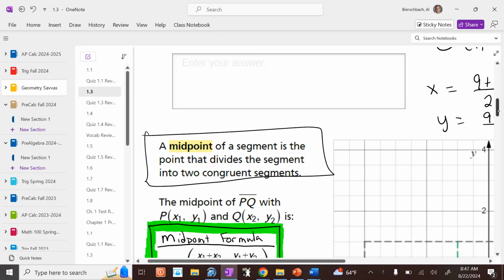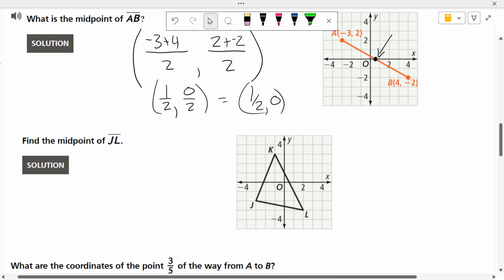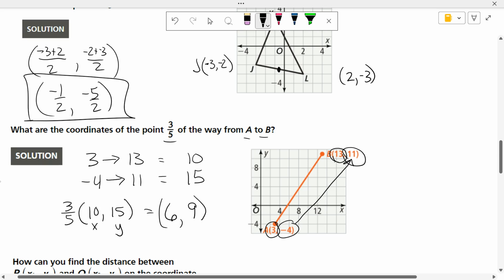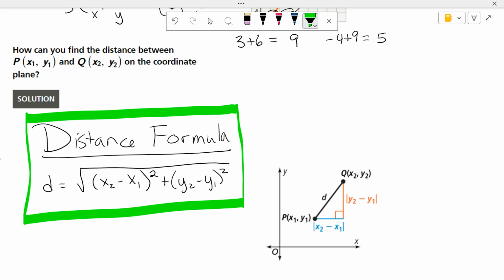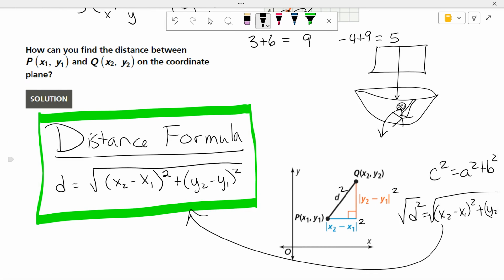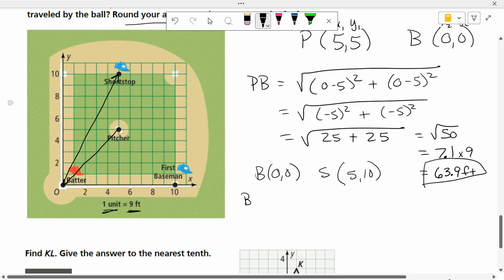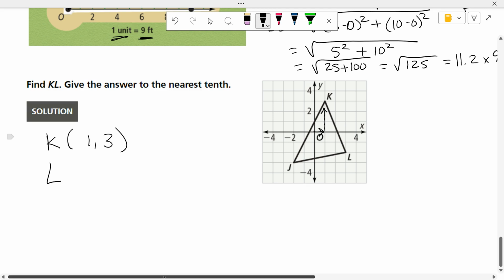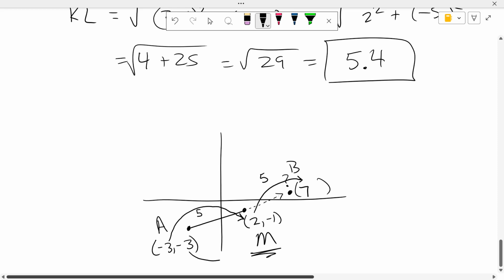Geom 1B 1 3 Distance and Midpoint